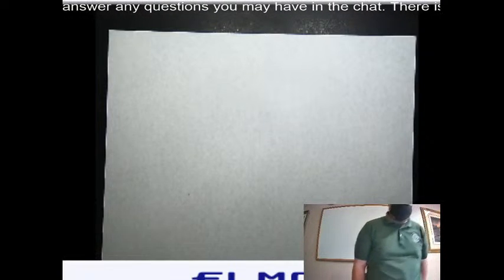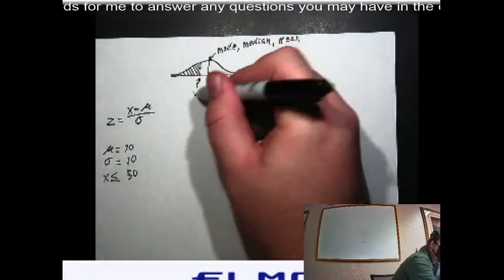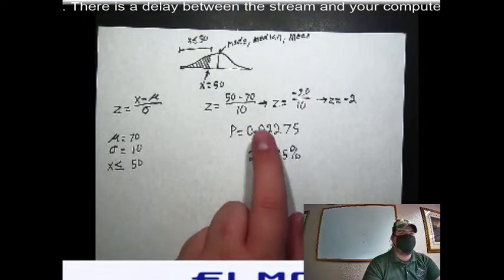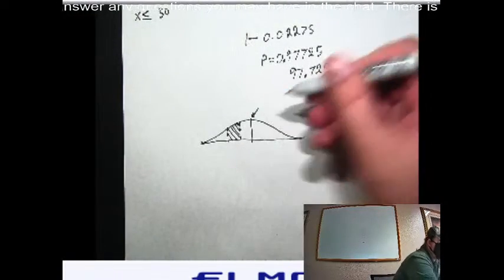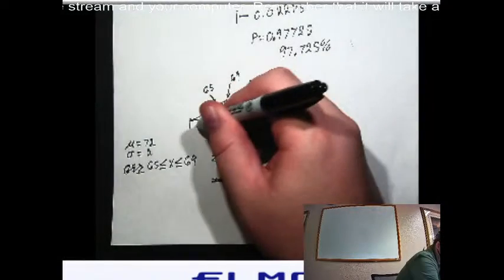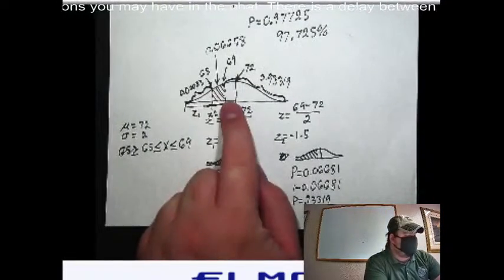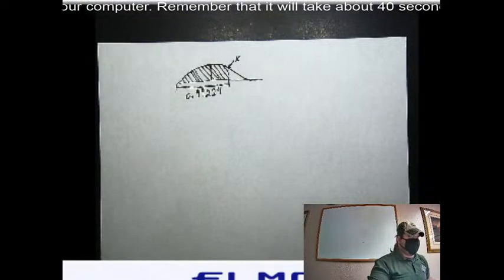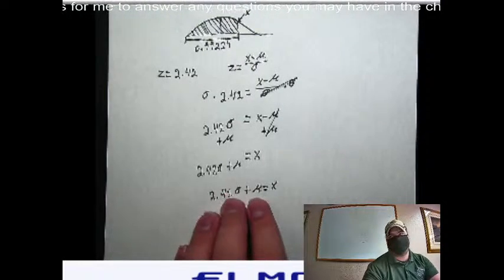Math 0342 Normal Distribution part 2